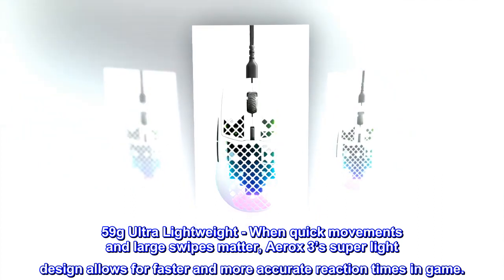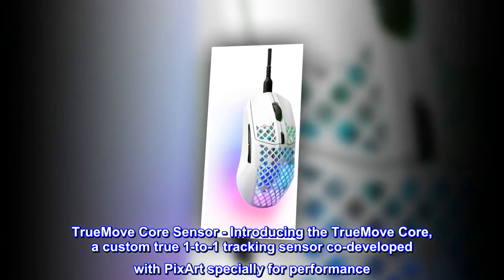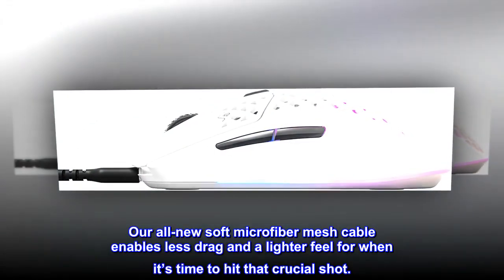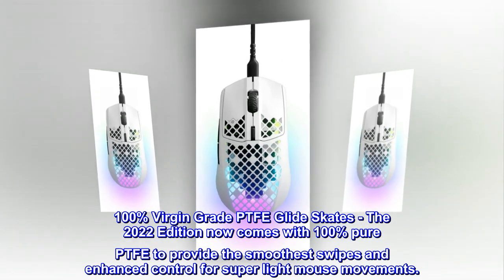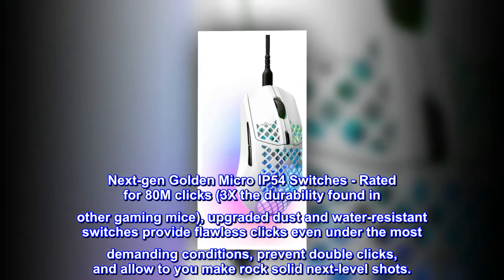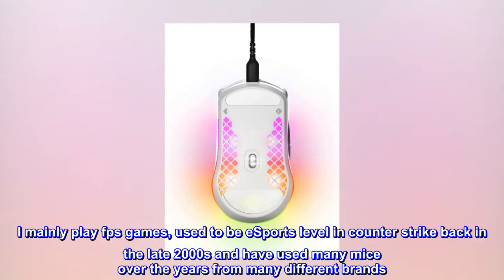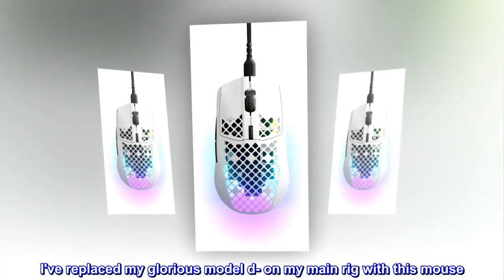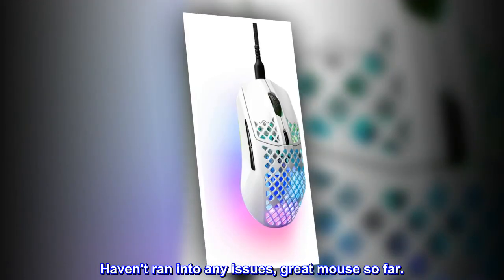SteelSeries Aerox 3 - Super Light Gaming Mouse - 8,500 CPI TrueMove Core Optical Sensor -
59g Ultra Lightweight - When quick movements and large swipes matter, Aerox 3’s super light design allows for faster and more accurate reaction times in game.
TrueMove Core Sensor - Introducing the TrueMove Core, a custom true 1-to-1 tracking sensor co-developed with PixArt specially for performance. This 8,500 CPI, 300 IPS, 35G optical sensor delivers the speed and accuracy needed to improve your gameplay.
Super Mesh Cable - Quick swipes and rapid movements are essential to perform your best in game. Our all-new soft microfiber mesh cable enables less drag and a lighter feel for when it’s time to hit that crucial shot.
100% Virgin Grade PTFE Glide Skates - The 2022 Edition now comes with 100% pure PTFE to provide the smoothest swipes and enhanced control for super light mouse movements.
Next-gen Golden Micro IP54 Switches - Rated for 80M clicks (3X the durability found in other gaming mice), upgraded dust and water-resistant switches provide flawless clicks even under the most demanding conditions, prevent double clicks, and allow to you make rock solid next-level shots.
Better than I expected.
I've been buying a few different lightweight mice the past year or so due to issues with my hands, and the lighter weight let's me play games longer. I mainly play fps games, used to be eSports level in counter strike back in the late 2000s and have used many mice over the years from many different brands. This is the first Steelseries product I've ever purchased, and I love it. I've replaced my glorious model d- on my main rig with this mouse. Only complaint is software is a little bulge, but it's an environment more than basic control software, the idea being you will have more products from the same manufacturer, but I'm not a fan boy of brands so I have peripherals from different companies. Haven't ran into any issues, great mouse so far.